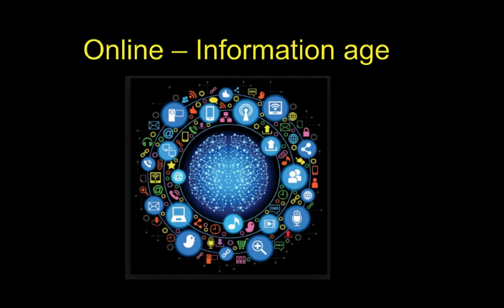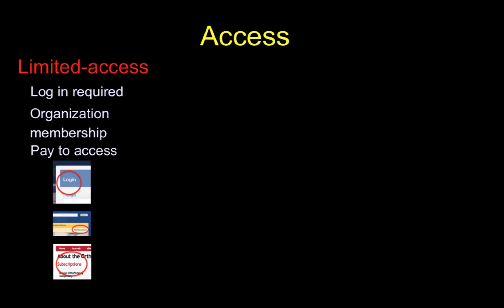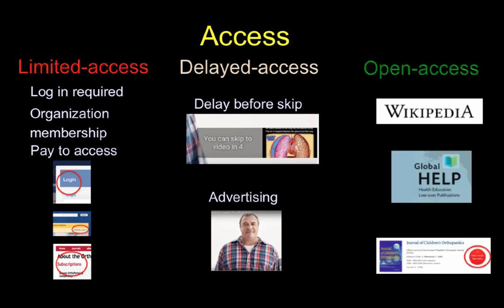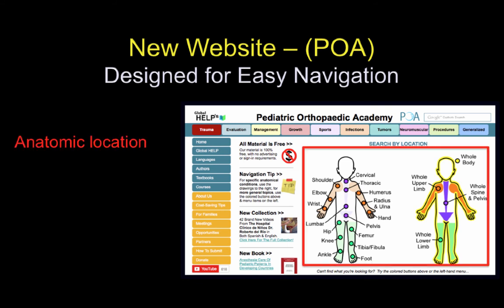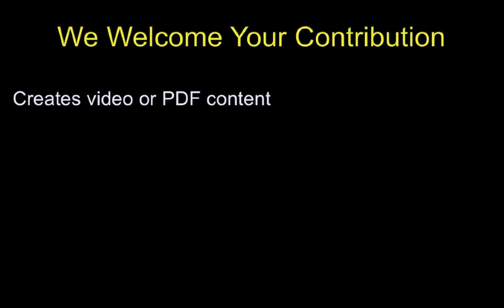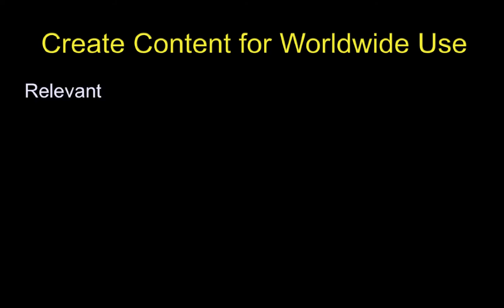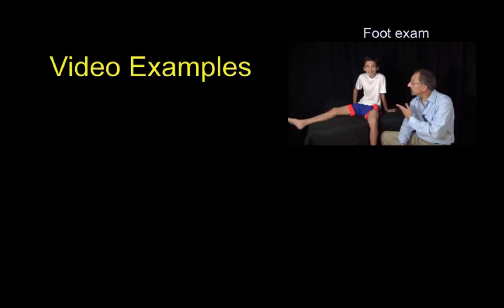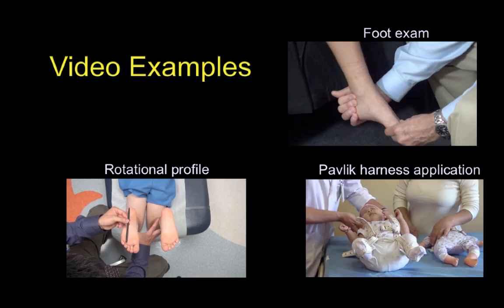Online Open Access Pediatric Orthopaedic Education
Lynn Staheli, MD discusses the importance of open-access medical information for the mission of Global HELP & POA.  For a more comprehensive version, check out And for more information and videos, please